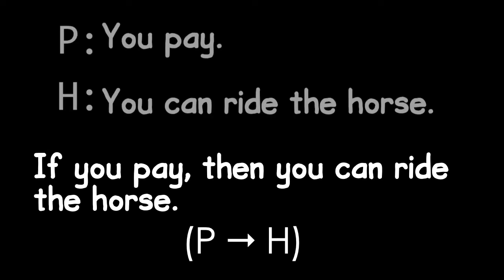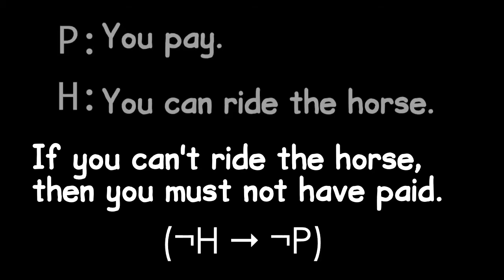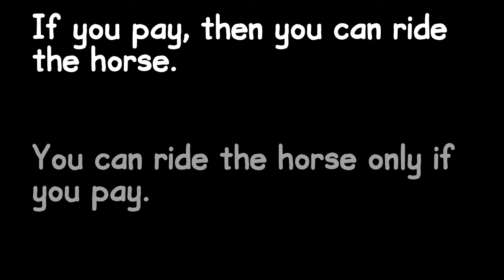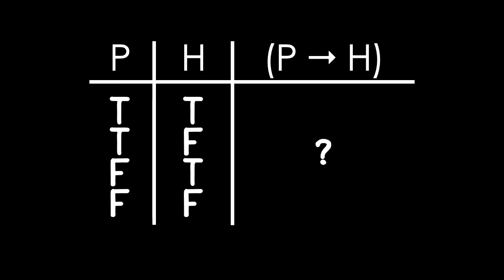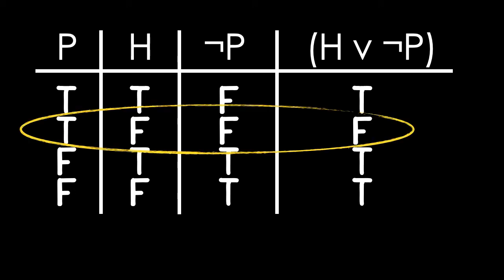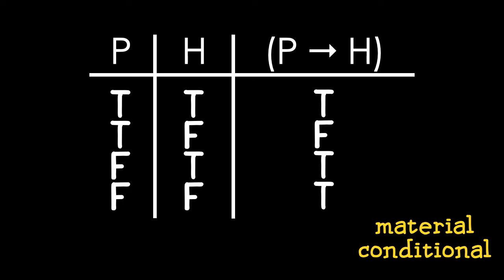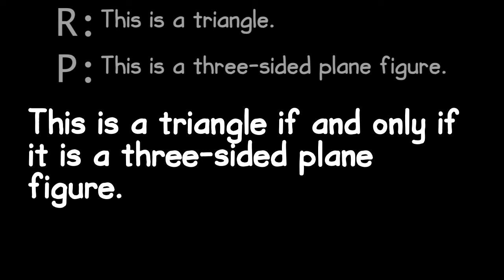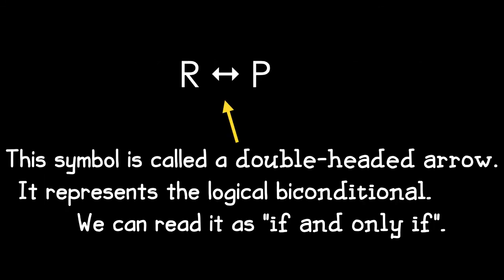conditional and biconditional